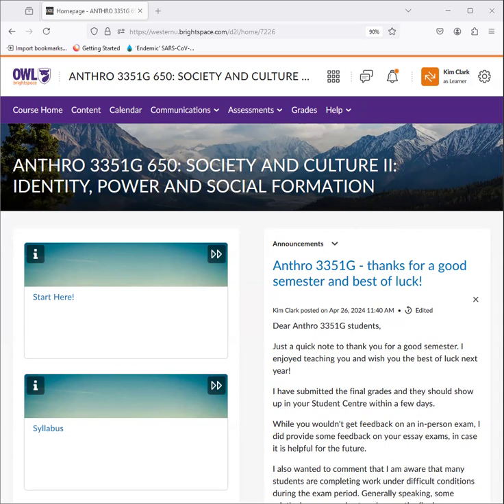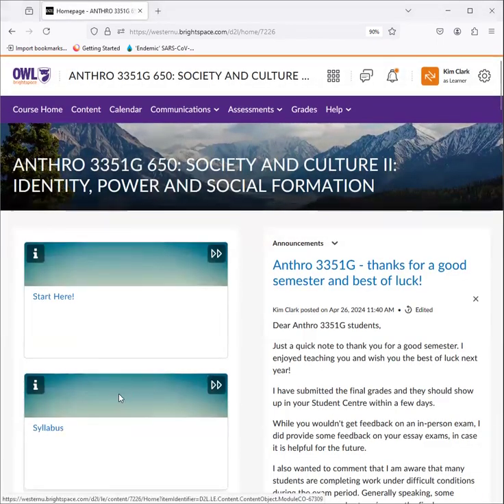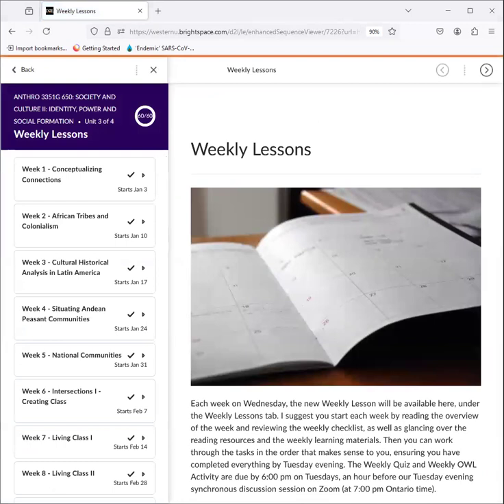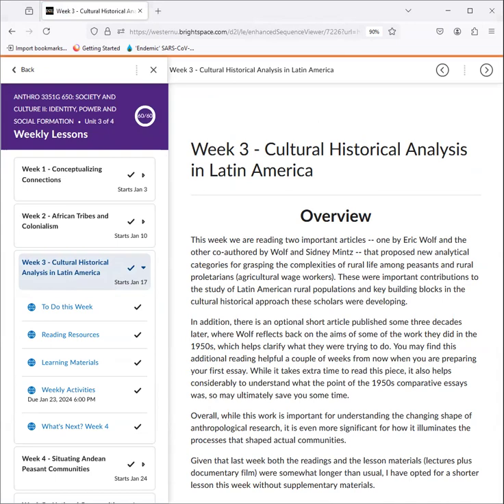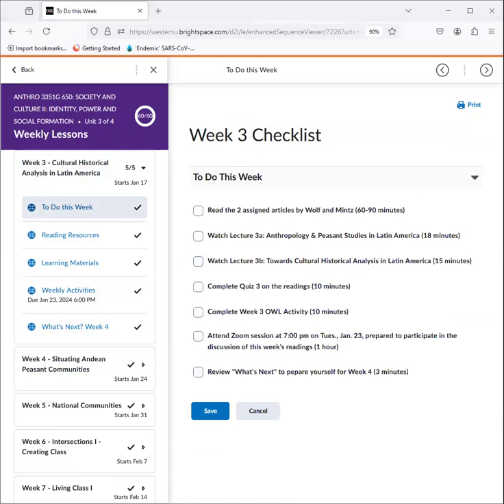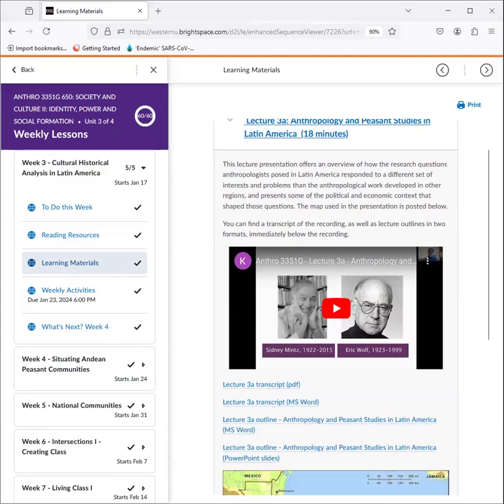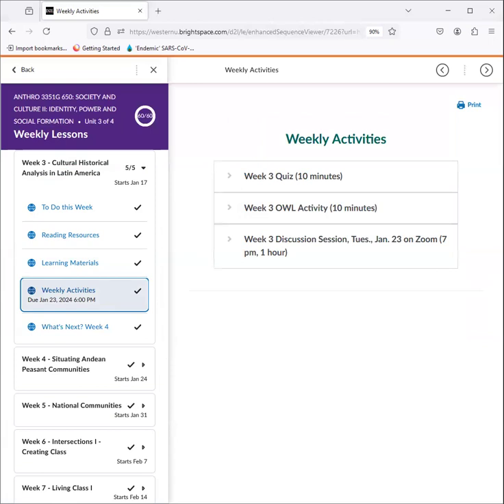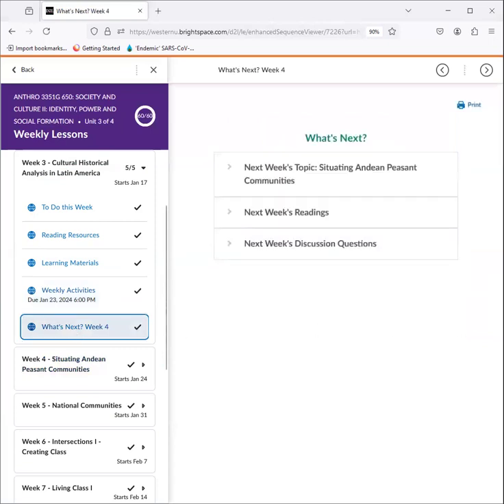Advanced Undergraduate Anthropology Course - Kim Clark